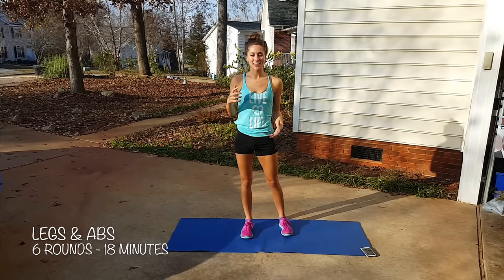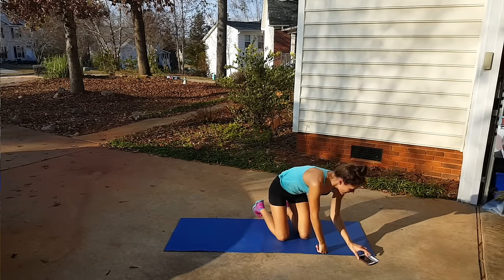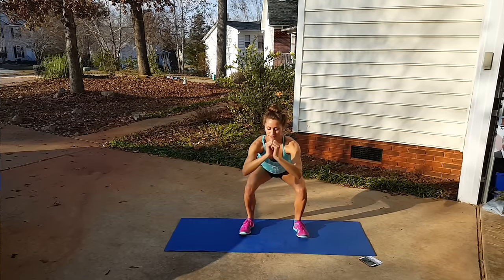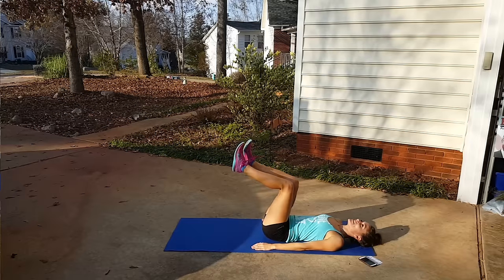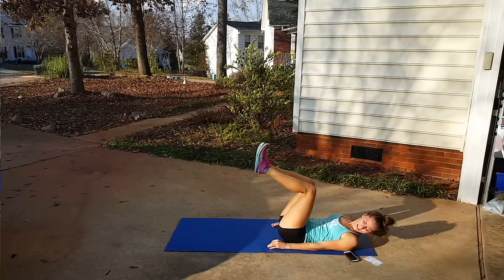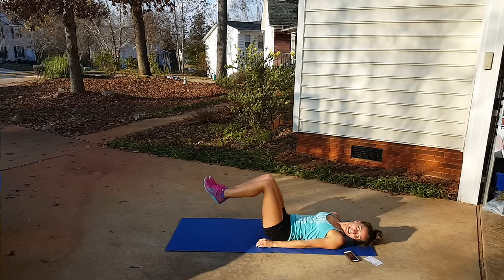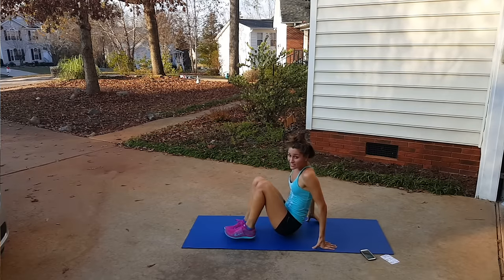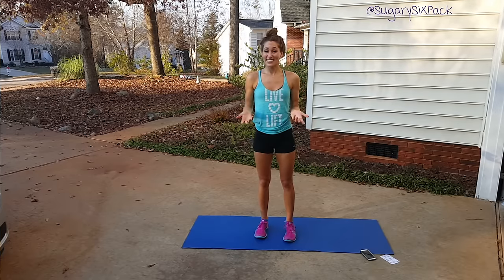18 Minute Six Pack Abs & Lean Legs Workout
26 Second intervals 4 second transitions - we're moving quick! :D

Drop Lunges
Scissors
In & Out Squats
Legs Up Twists
Sumo Jacks
Double Dead Bugs